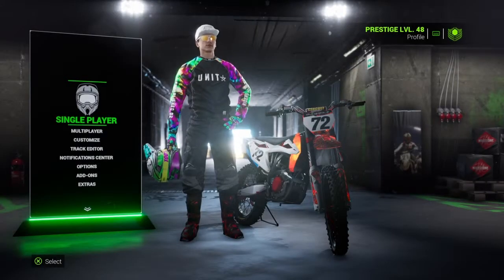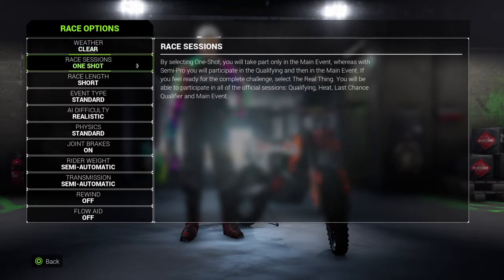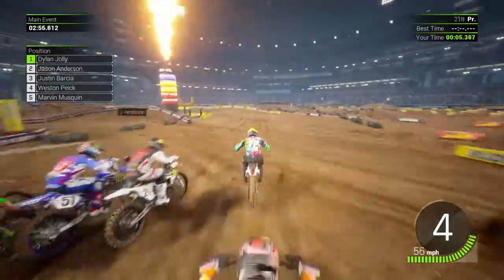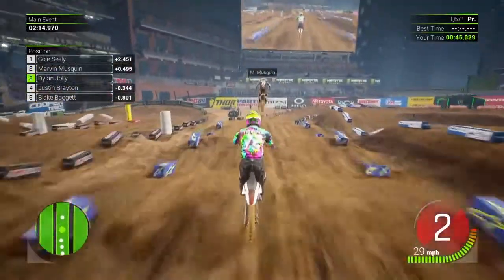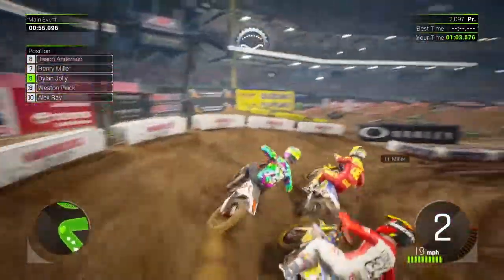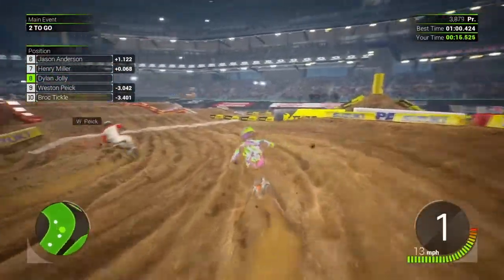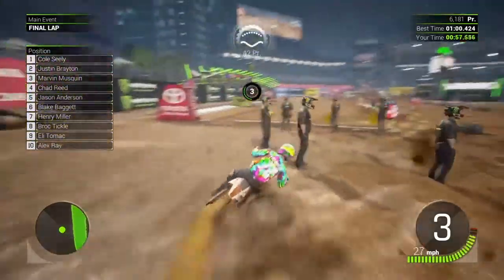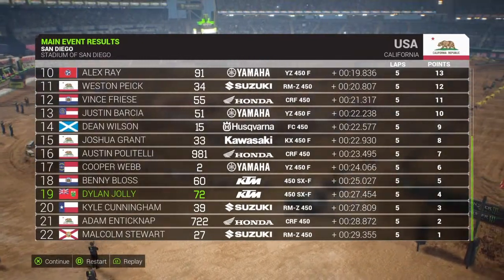HOW BADLY CAN WE GET BEAT!? | CHALLENGE IN SAN DIEGO (One Off Video)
In today's video we'll be racing the realistic AI at San Diego to see how bad we can get beat.

PSN - TheGameKiller72

Stay Gaming, Stay Golden... Peace!